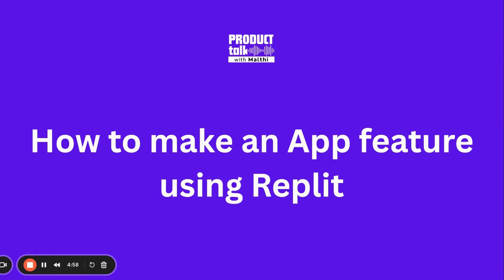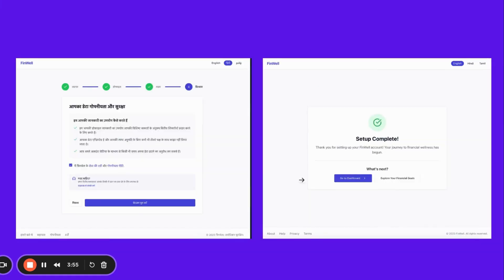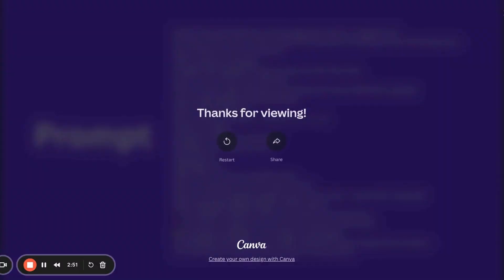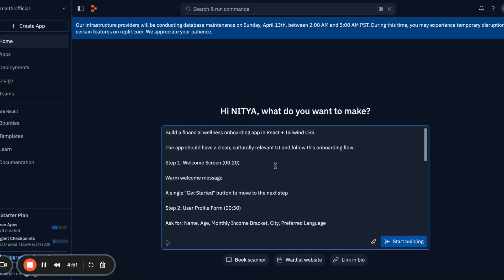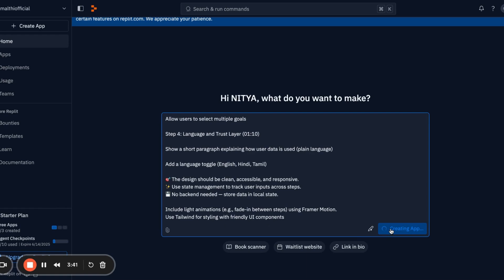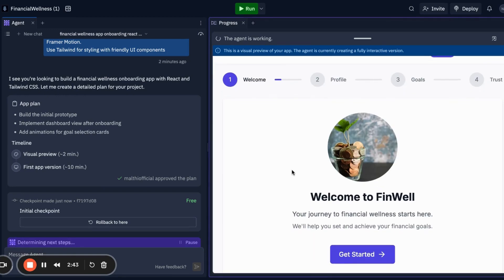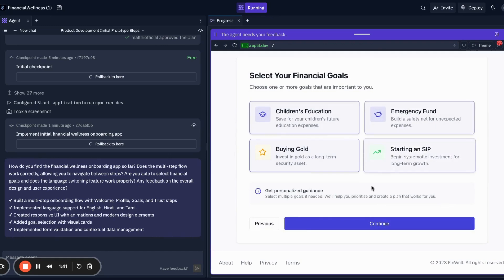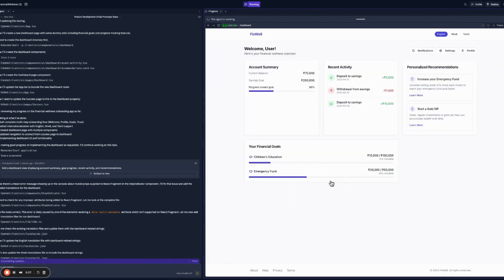🚀 Build a Full App Prototype with Just One Prompt in Replit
🚀 Build a Full App Prototype with Just One Prompt? Yes, Please.

As a Product Manager, imagine skipping the long back-and-forth with designers and developers and still getting a functional, culturally relevant prototype in minutes.

In this video, we walk through how to use Replit + AI to create a financial wellness onboarding app for women, complete with:
✅ User profiles
✅ Goal selection (like saving for education or emergency funds)
✅ Language toggles (English, Hindi, Tamil)
✅ A clean, accessible UI
✅ And even a working dashboard

No code from scratch. No full-stack team. Just one clear and detailed AI prompt.

This is a game changer for PMs looking to prototype, validate, and iterate faster.

👀 Watch the full demo to see how we used a single prompt to go from idea to app in minutes.

Host corner:
Malthi SS, is CEO & Founder of SparkProd Consulting -  a boutique product consulting firm. She is a seasoned global product leader, Start-Up Mentor and Freelance Product Coach and Trainer. She has more than 2 decades of professional experience in building global software products working with PayPal, Societe Generale, Intuit, SAP and EMC catering to millions of customers.

👉𝐒𝐢𝐠𝐧𝐔𝐩 𝐟𝐨𝐫 𝐌𝐚𝐥𝐭𝐡𝐢'𝐬 𝐧𝐞𝐰𝐬𝐥𝐞𝐭𝐭𝐞𝐫 𝐭𝐨 𝐠𝐞𝐭 𝐝𝐞𝐞𝐩𝐞𝐫 𝐢𝐧𝐬𝐢𝐠𝐡𝐭𝐬 𝐨𝐧 𝐏𝐫𝐨𝐝𝐮𝐜𝐭 𝐌𝐚𝐧𝐚𝐠𝐞𝐦𝐞𝐧𝐭